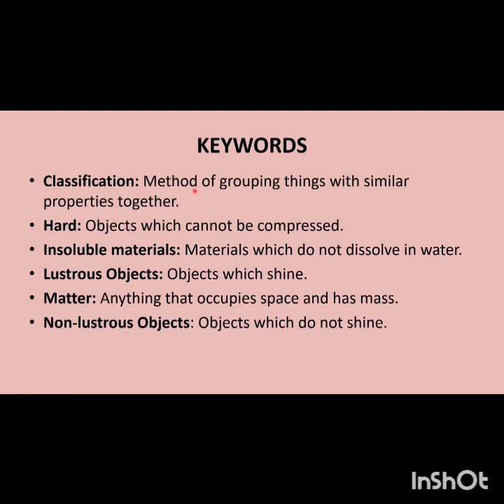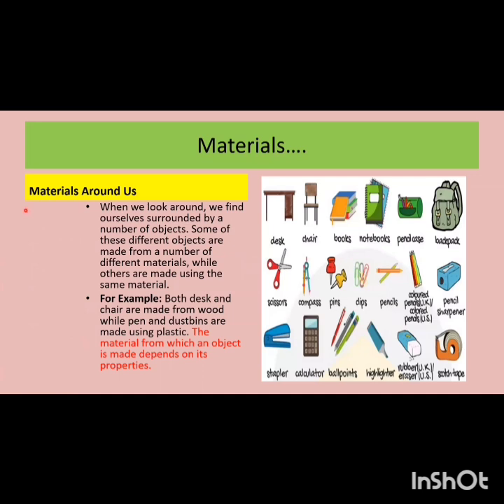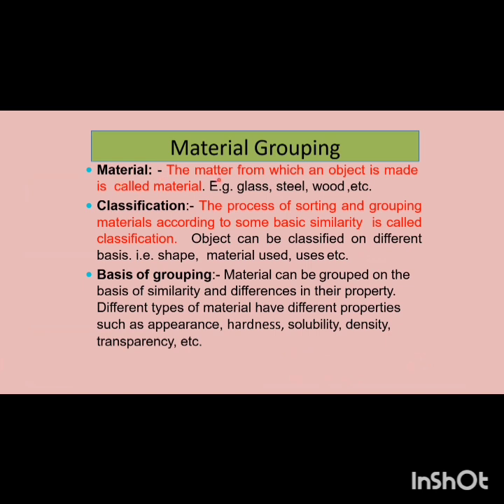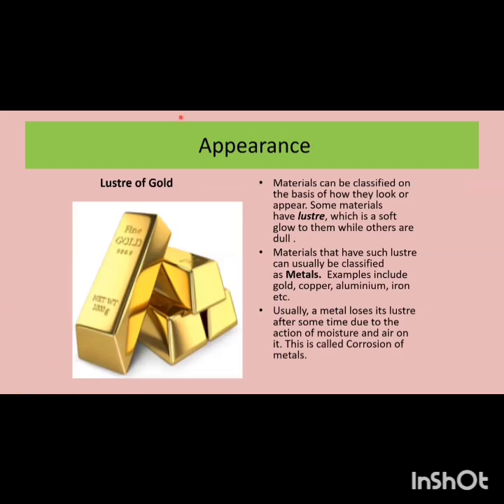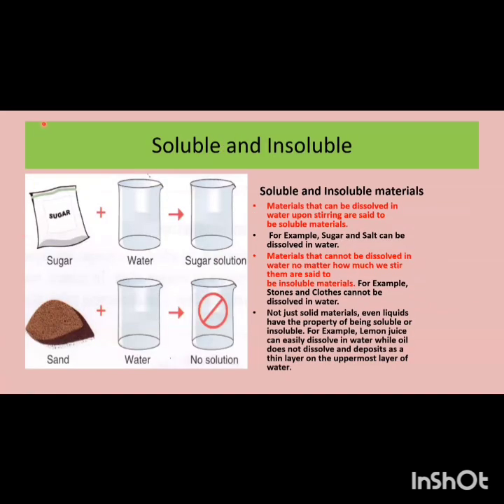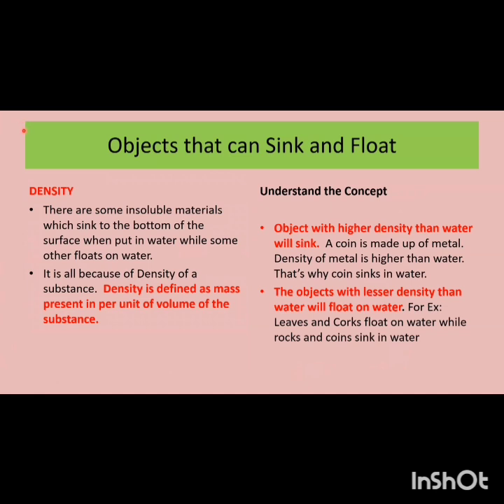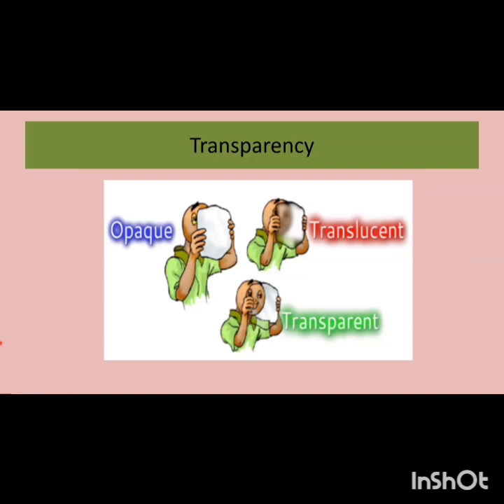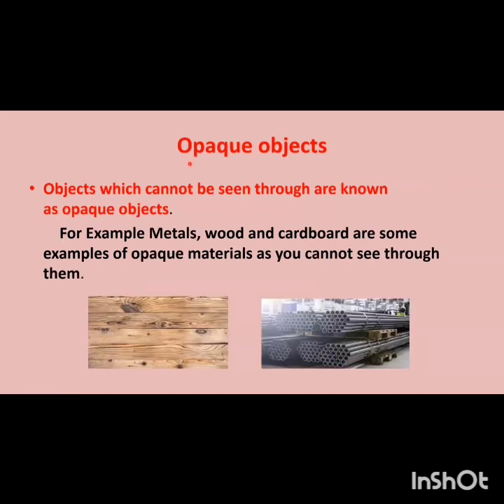CLASS6 SCI CH2 SORTING MATERIALS INTO GROUPS